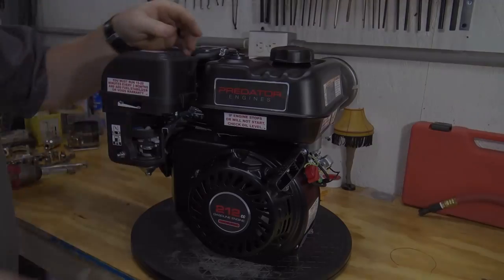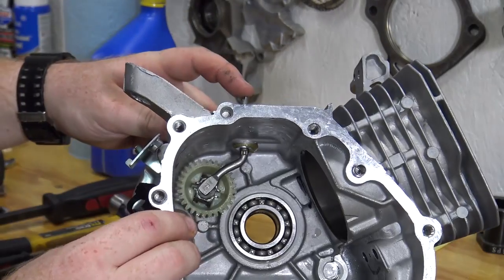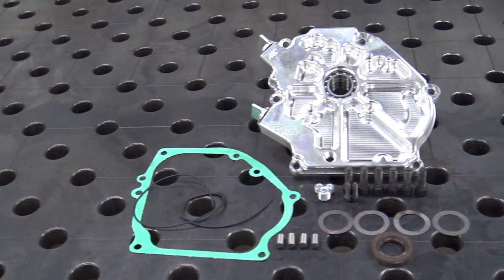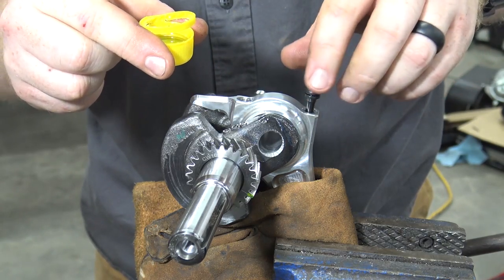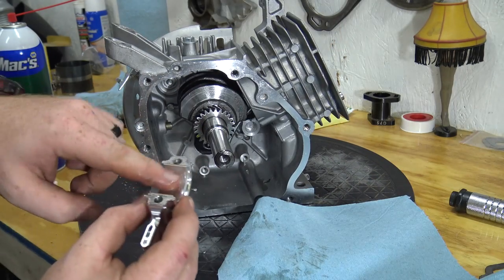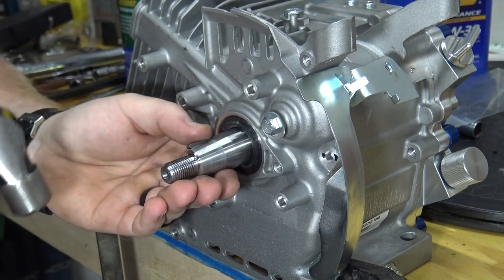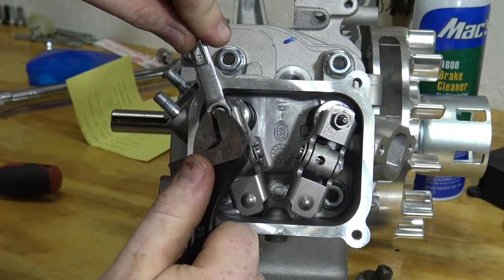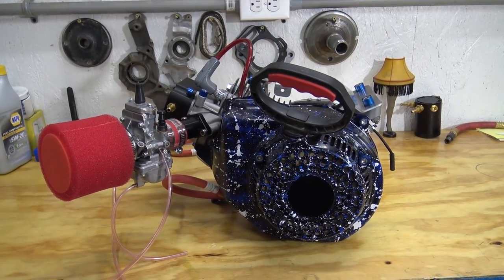Predator 212 Hemi Stage 3 Build ~ Billet Everything!!!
Today we look at the Blue MB200 engine build. Check out the playlist to see this engine in action.

Valve Cover - Mr. Valve Cover

Bike Build Parts List -
Gas Tank
Blue Flat Washers
Oil Catch Can
Breather Filter
Front Fender
Rear Fender
Number Plate
Handlebar Brace
Handlebar Pad

RBG Christmas Cards available until Jan. 4, 2019 - $5
RBG Sticker packs $15 (Includes 4 stickers)